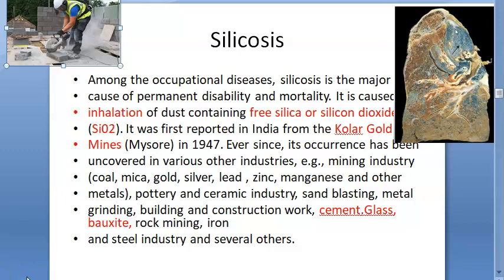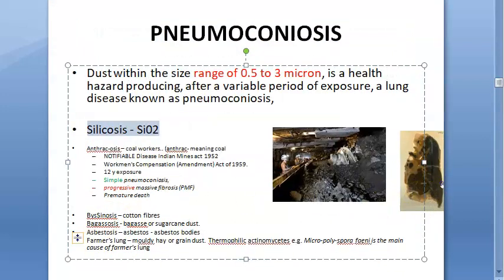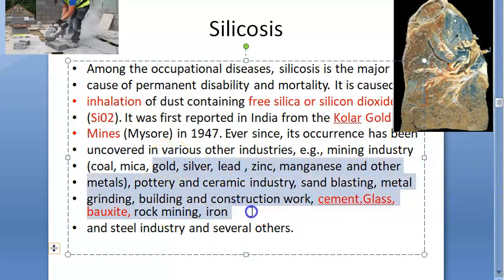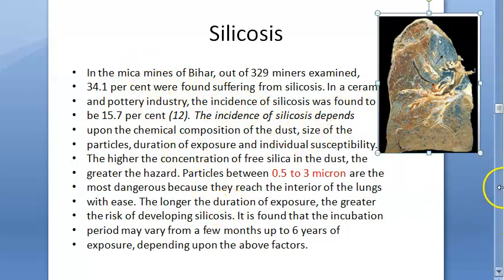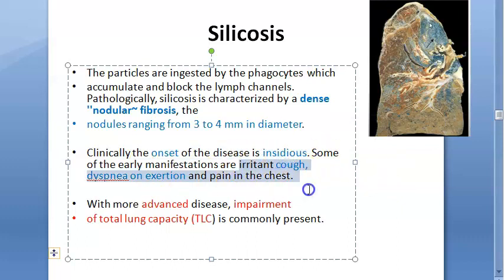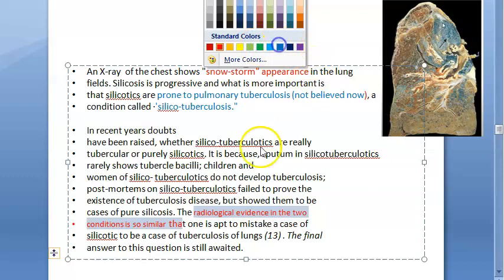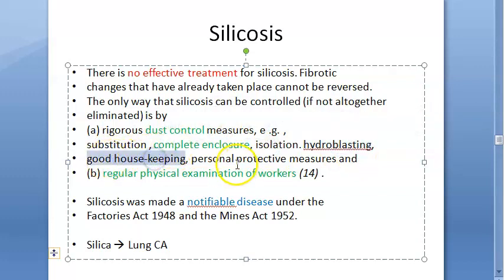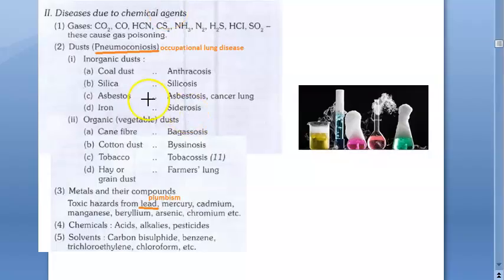PSM 843 Silica dust Silicosis Lung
SiO2 Phagocytes Nodular fibrosis Snow storm appearance like TB, Notifiable, lung CA